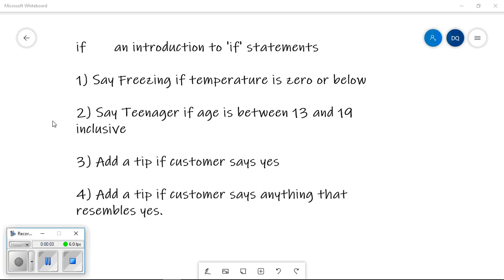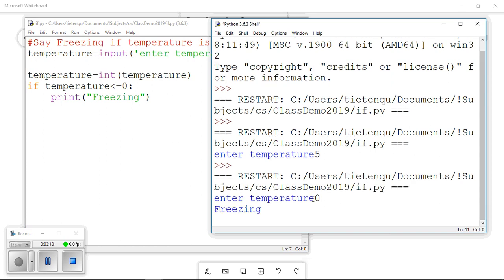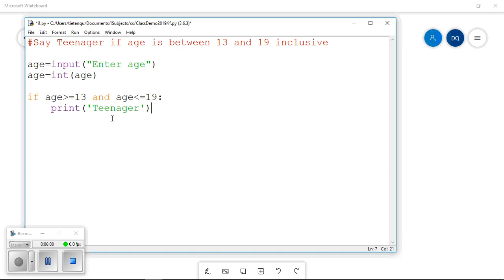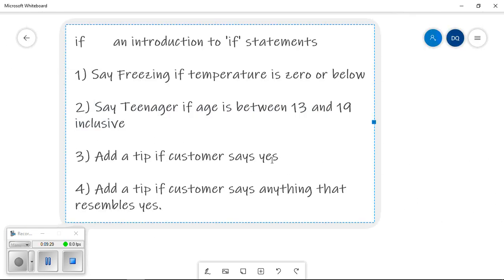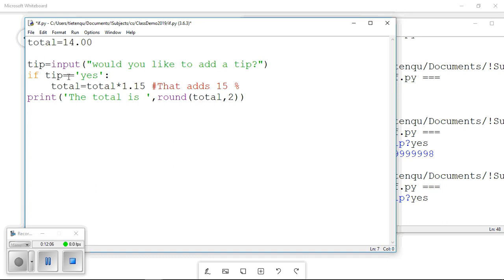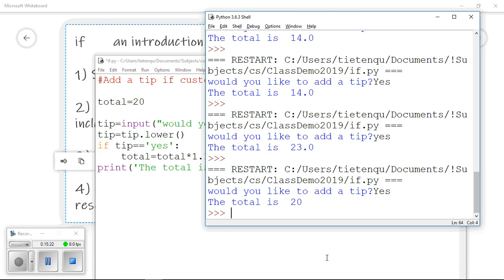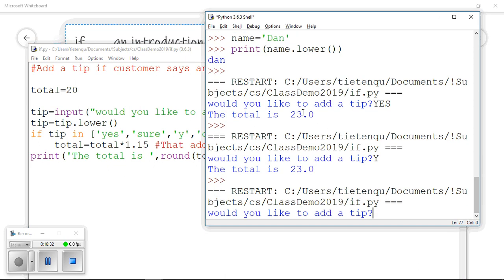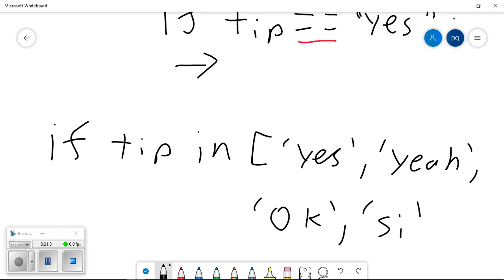if statements in Python